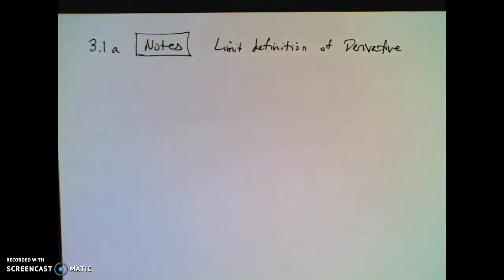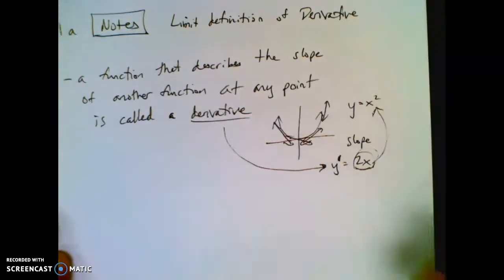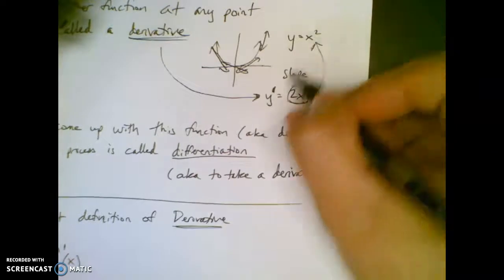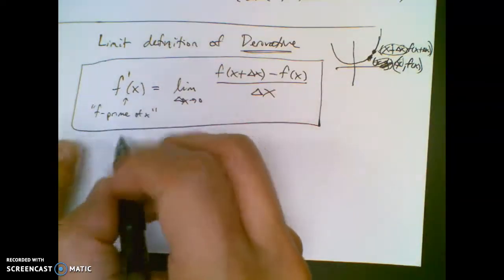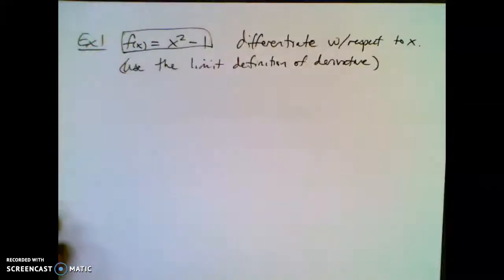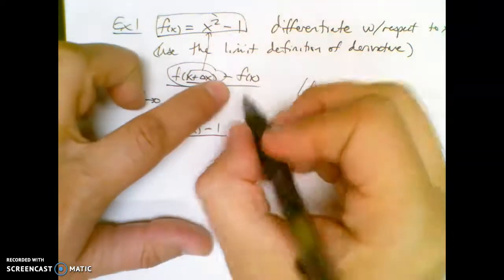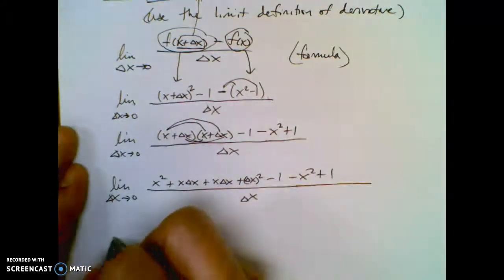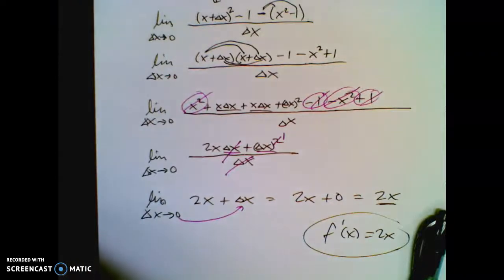Calc 3.1a Limit Def of Deriv (part 1)